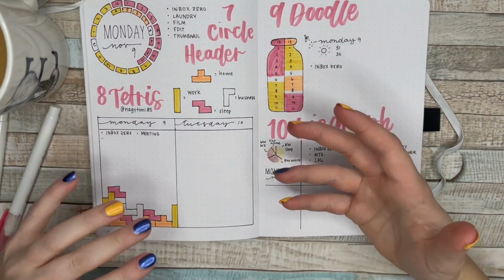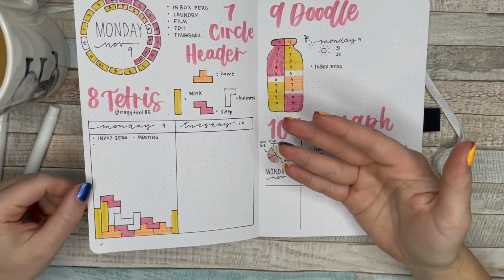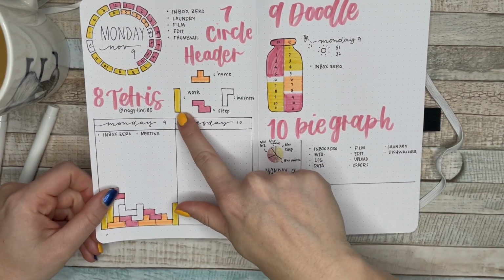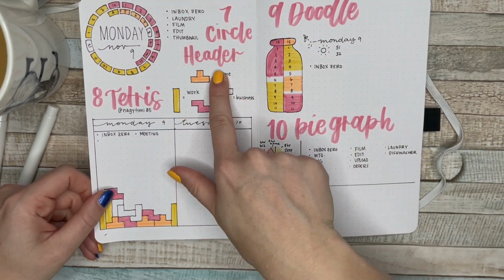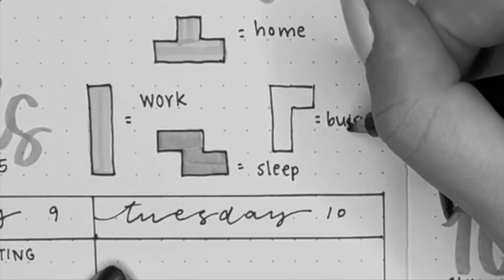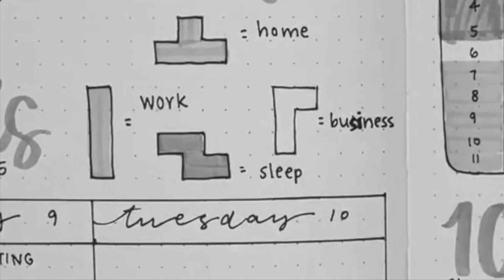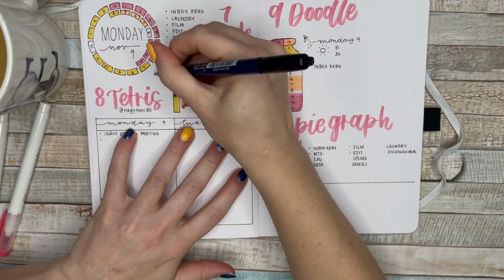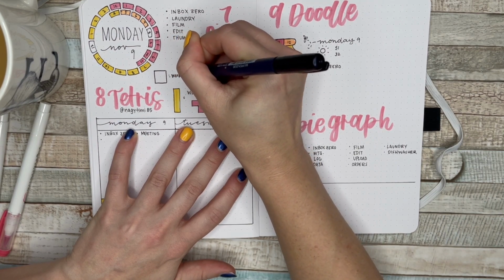10 Types of Time Trackers | Bullet Journal Designs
Thank you for joining me in another video in our 10 Types series!

Tombow Mono Drawing Pen (05,03)
Zebra Mildliner Brush Pen